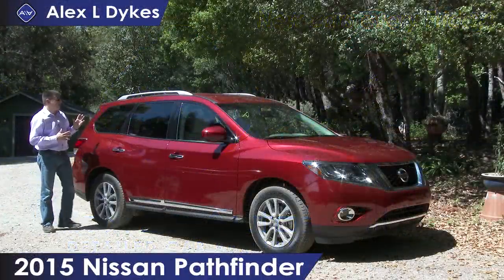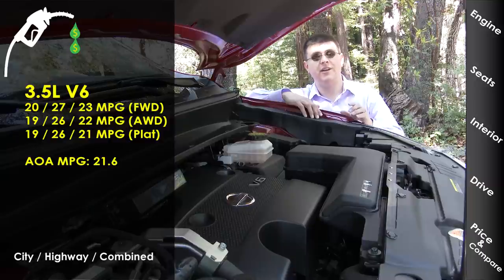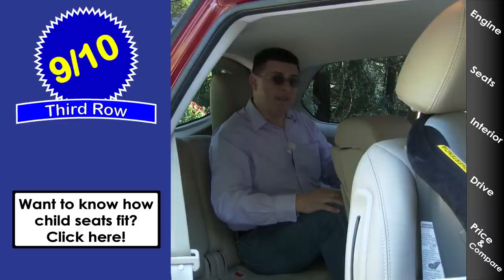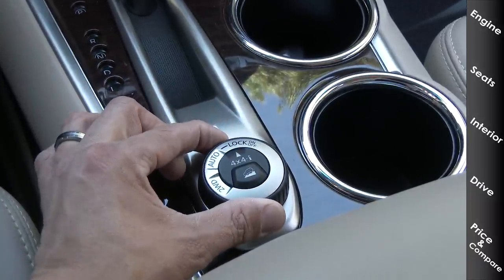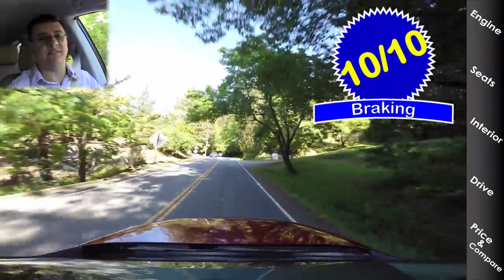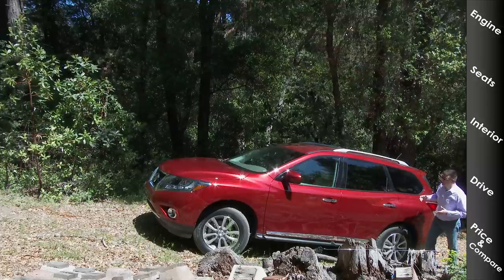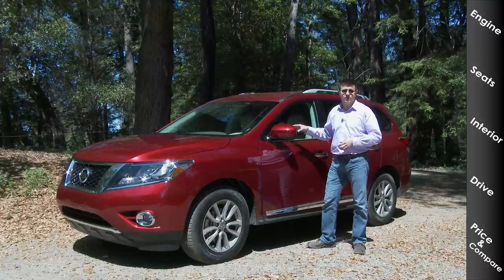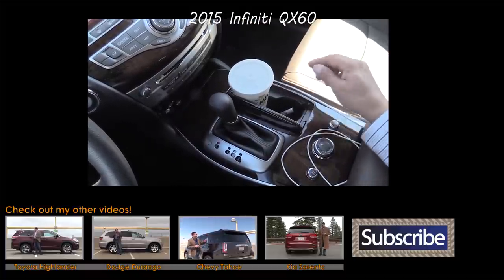2015 Nissan Pathfinder 4x4 DETAILED Review and Road Test - In 4K!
The Pathfinder is one of the crossovers I recommend most to folks with a family. It's big, it's comfy and has more legroom than most.